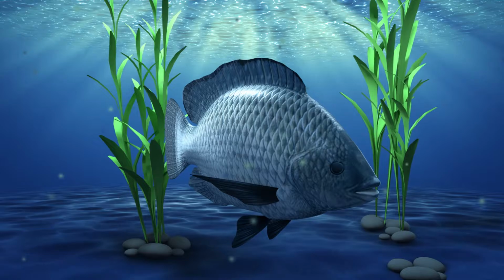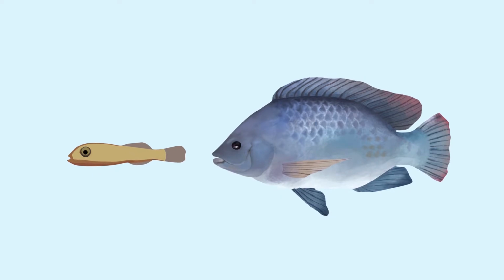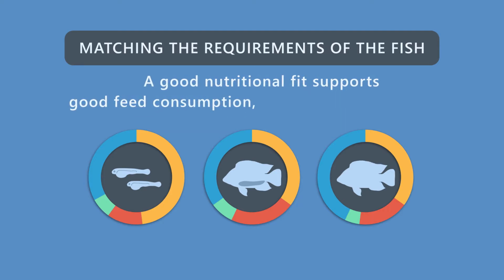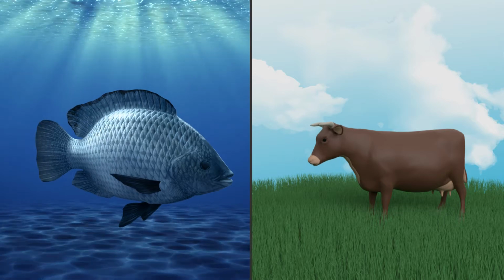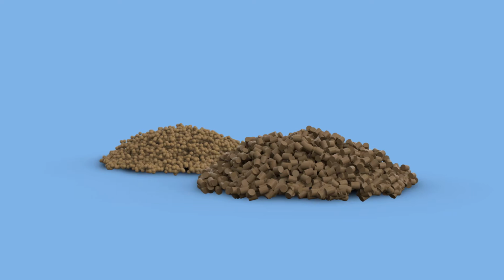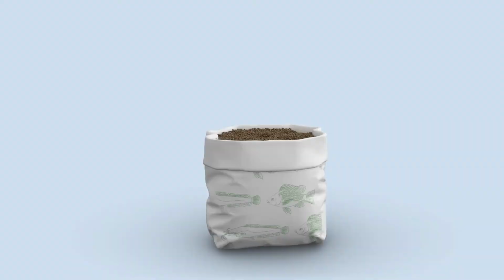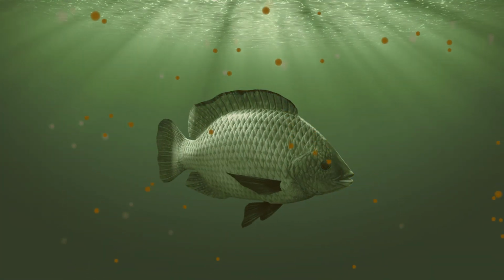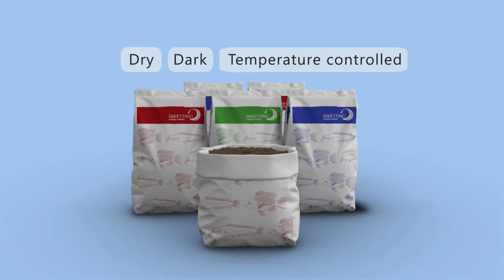Nutrition, a video by Blue Planet and Skretting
When fish eat, they digest and take up nutrients from their diet. Wild fish diets look different from that of farmed fish. However, the nutrient composition of both diets is made as similar as possible.